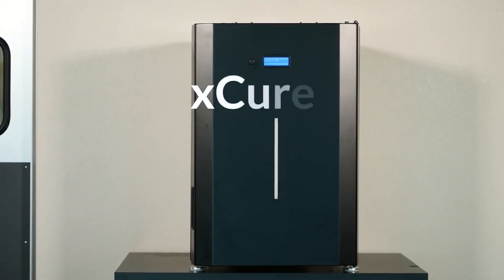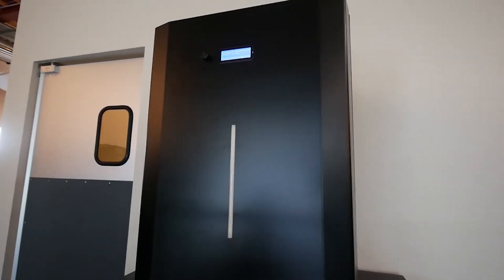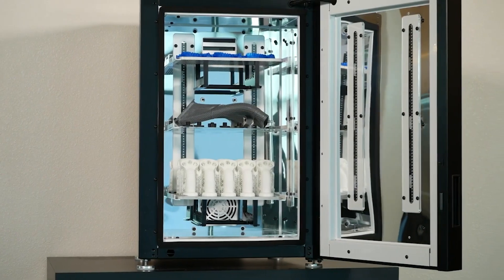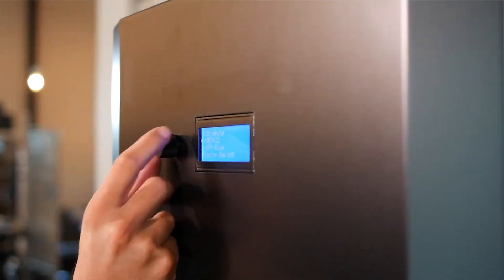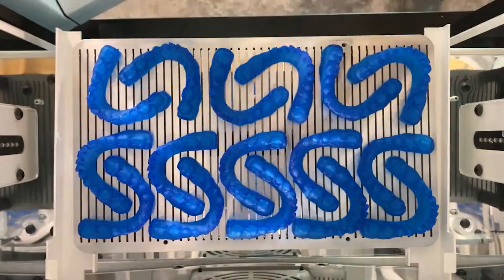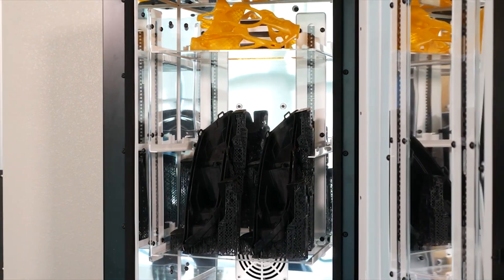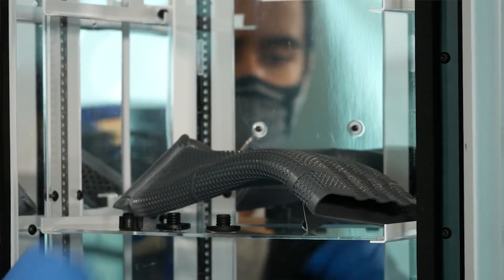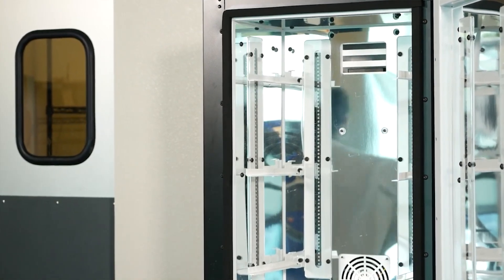ProductionToGo Benelux - Nexa3D® xCure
Nexa3D® xCure combineert warmte en UV om 3D-geprinte onderdelen uit te harden. xCure heeft een inhoud van 16 liter en is ontworpen om de volledige bouwruimte van de Nexa3D® NXE/NXD-printer te verwerken. De kamer kan maximaal drie bouwplaten tegelijk bevatten en zorgt ervoor dat onderdelen direct op de bouwplaat kunnen worden uitgehard.

Vond je deze video leuk? Dan zouden wij heel blij zijn met een duimpje omhoog!

Voor meer informatie over de Nexa3D xCure en andere technologieën en producten met betrekking tot 3D-printen